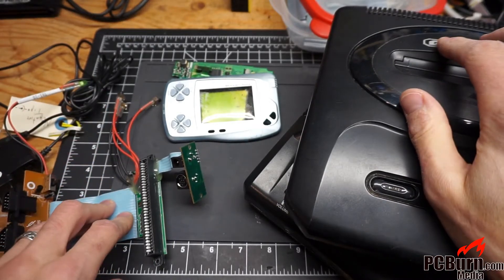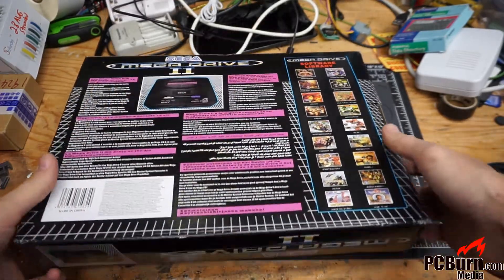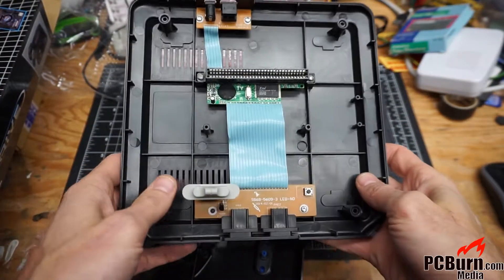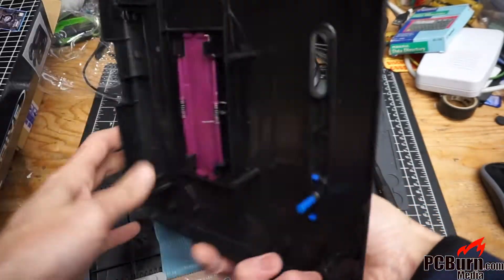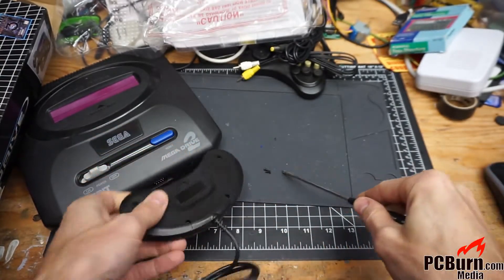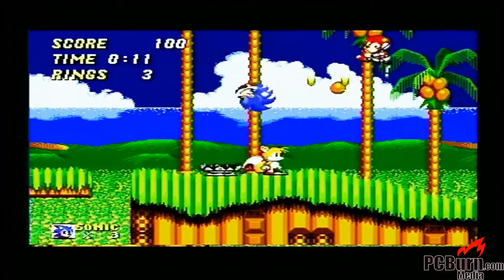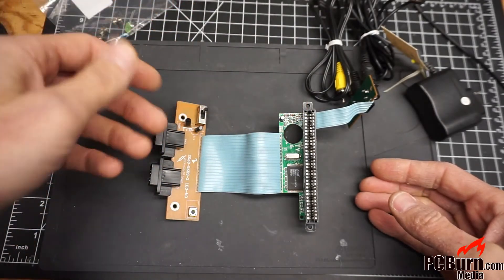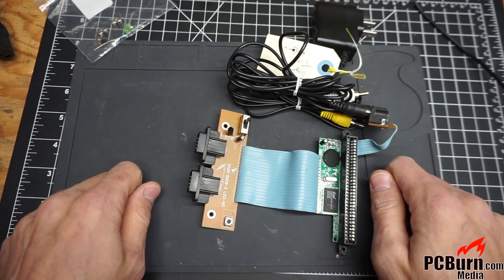Sega Mega Drive 2 Clone Teardown and Gameplay Review - Is it total junk?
I had high hopes for this little Sega Genesis/Mega Drive 2 clone system. It shares a case with a well-made Brazilian system. But unfortunately the similarities stopped there.

Let me take you through the hardware inside this little case, such as it is, in a teardown of the system. I'll also show you what the 300+ games listed on the box (5 roms listed 368 times) are and what you might be able to do with the case and hardware in a follow up.

So save your money! I've bought this clone; let me walk you through it so you don't have to.

Sega Genesis entered onto the market at the very tail end of the 80's. This was during the fourth generation of video game console alongside the Super Nintendo/Super Famicon and Neo-Geo. This particular unit, unfortunately for me, didn't come out then and is a horrible pile of failure.

Unfortunate because what I was actually trying to locate and purchase would've been far nicer, and weirder, hardware.